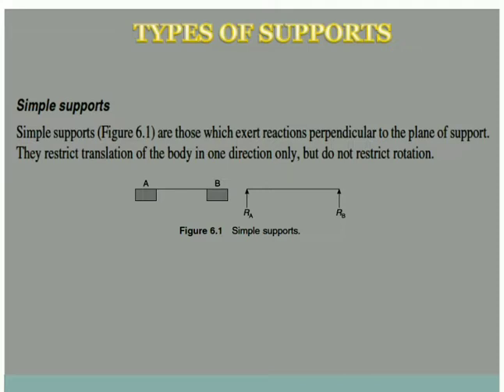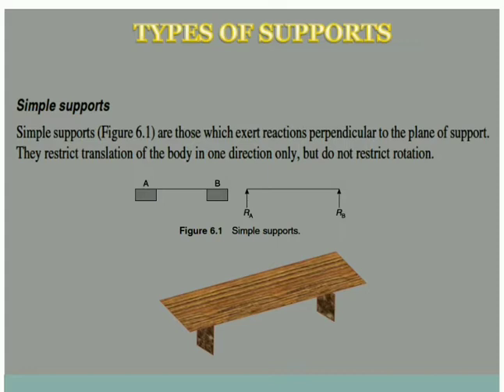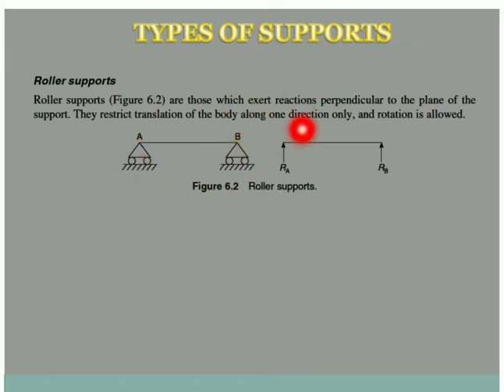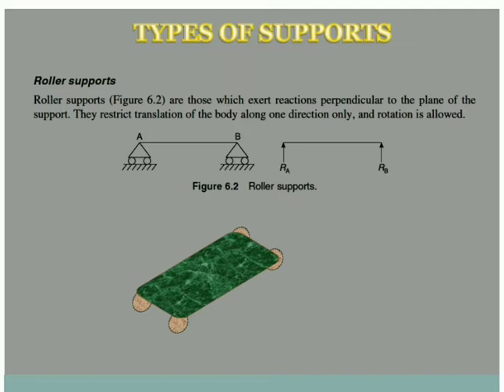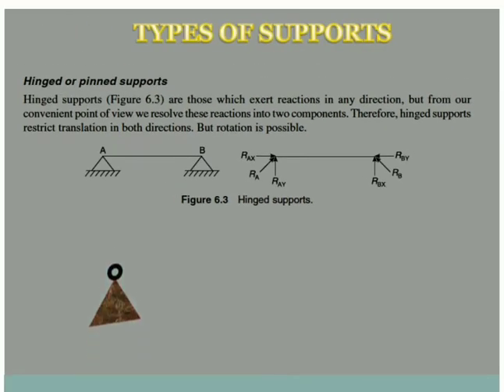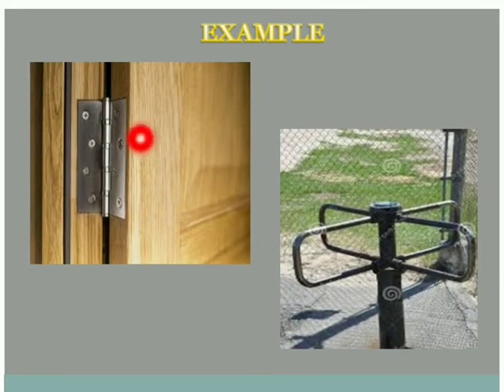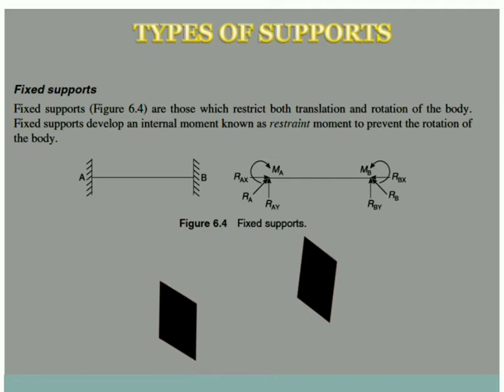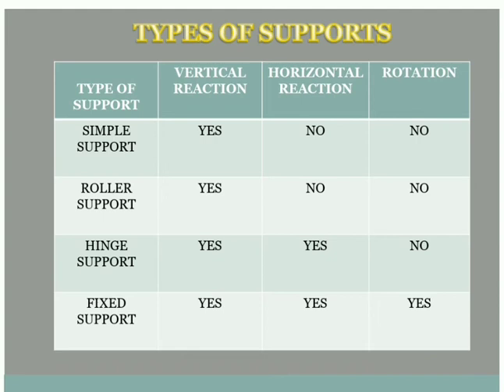SUPPORT REACTIONS V01